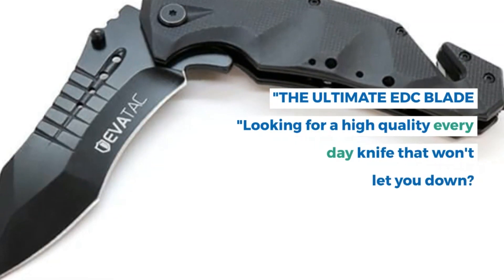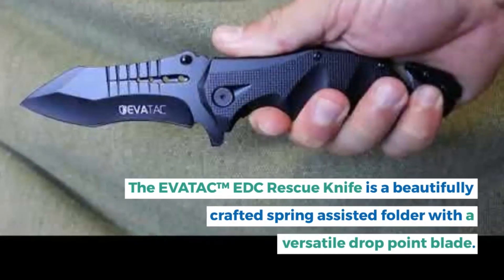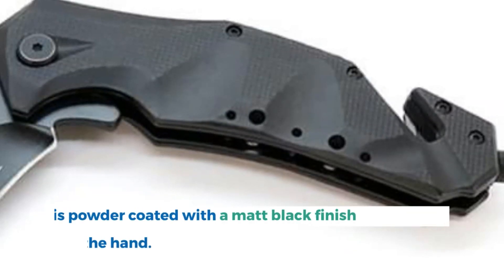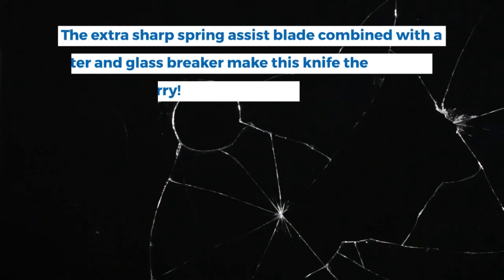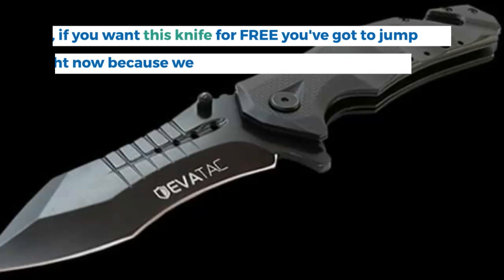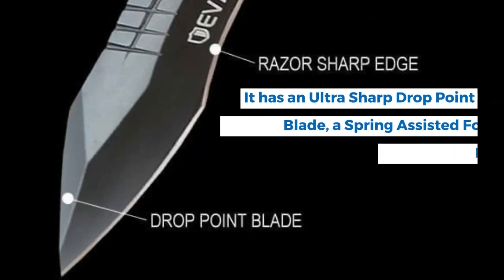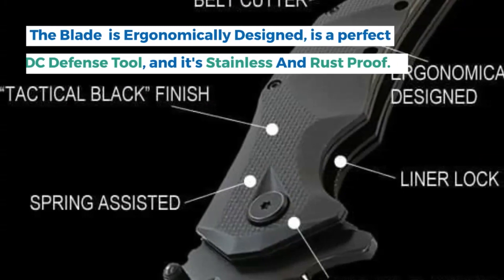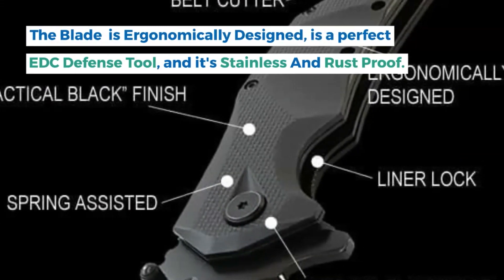THE ULTIMATE EDC BLADE Looking for a high quality every day knife that won't let you down?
"THE ULTIMATE EDC BLADE"
Looking for a high-quality everyday knife that won't let you down?

The EVATAC™ EDC Rescue Knife is a beautifully crafted spring assisted folder with a versatile drop point blade.  The handle is powder coated with a matt black finish and feels extremely comfortable in the hand.

The extra-sharp spring assist blade combined with a belt cutter and glass breaker make this knife the ultimate every day carry!

But, if you want this knife for FREE you've got to jump on this offer fast and get yours right now because we have limited stock to give away!